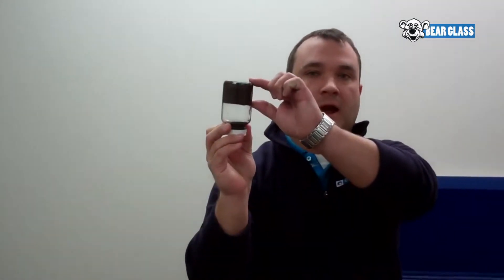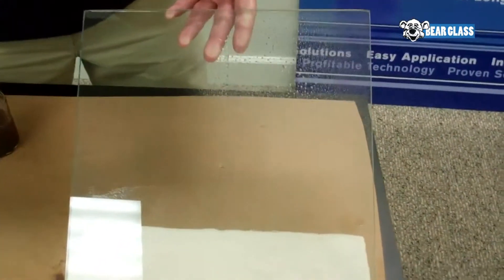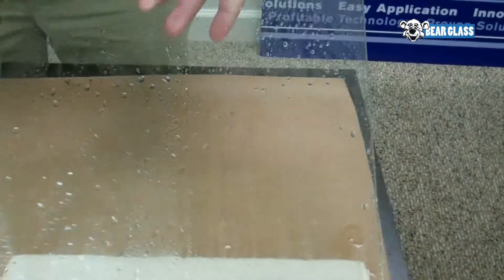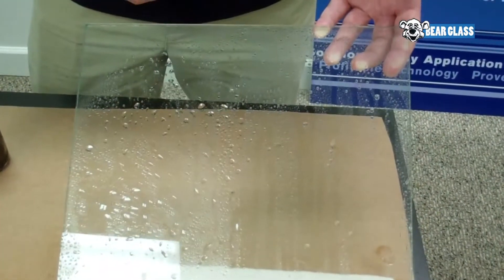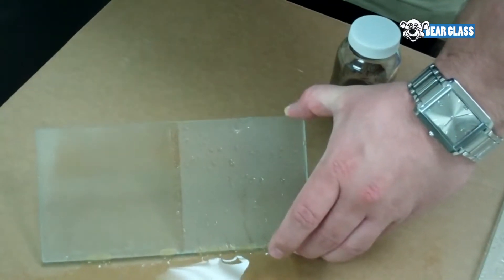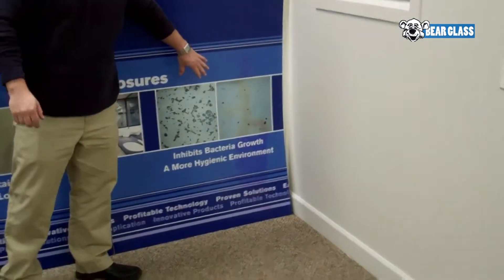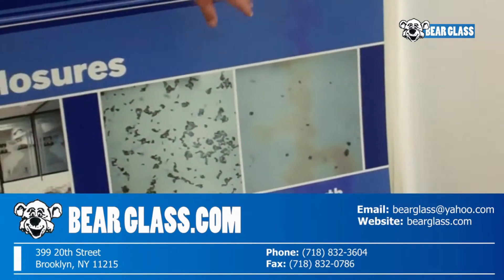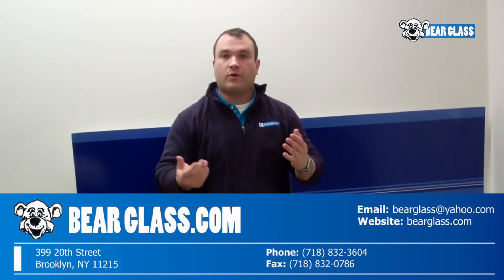ClearShield By Bear Glass In Brooklyn NY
Bear Glass recommends the ClearShield system helps to protect your glass surface. Metal rust, water spots make your glass surface hasty and unclear. Mostly the window glasses and shower doors suffer from such problems as they remain exposed to water or the environment. ClearShield helps save glass surfaces from any kind of stain or watermark and make it look like the new.